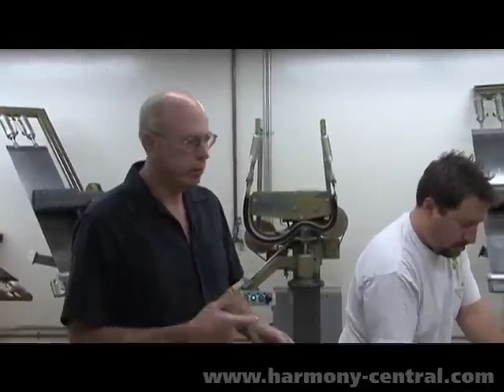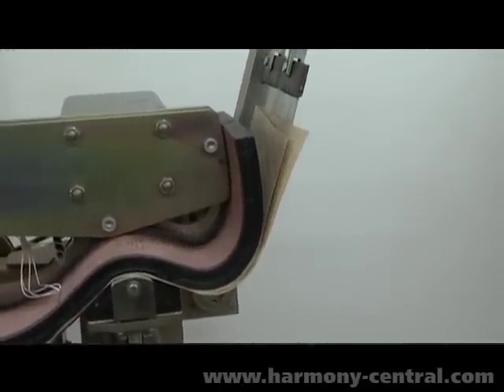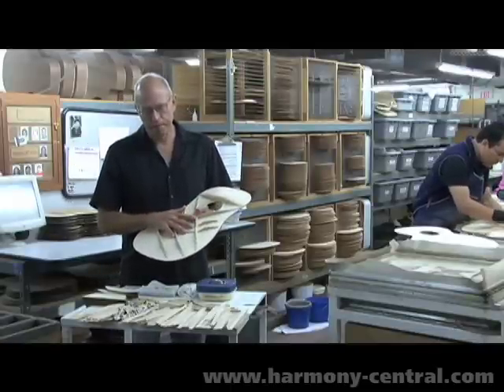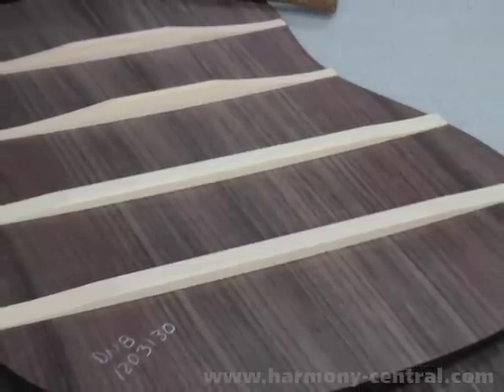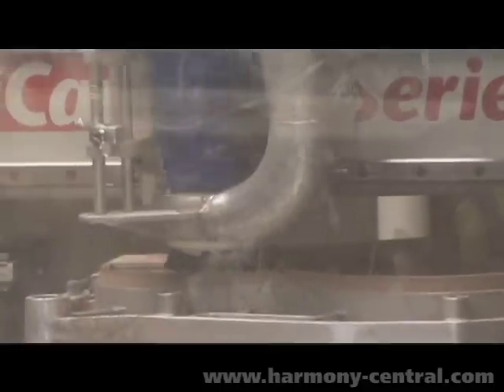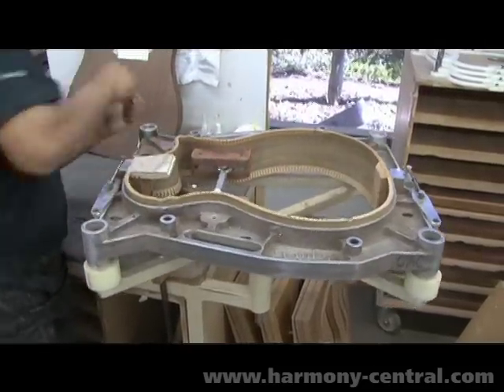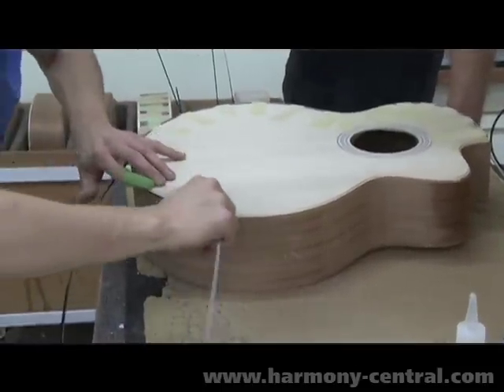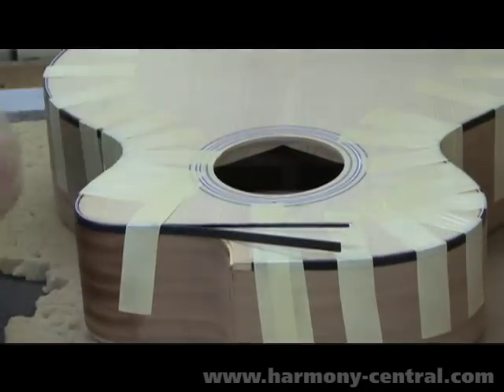Taylor Factory Tour Part 1 of 4 - Body Construction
Exclusive multi-part tour of the Taylor Guitar Factory with Bob Taylor.